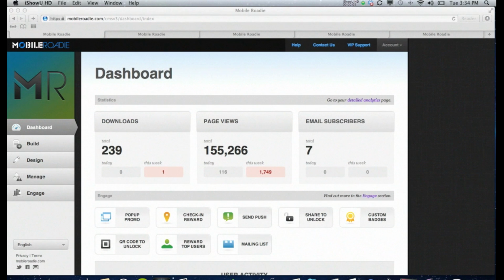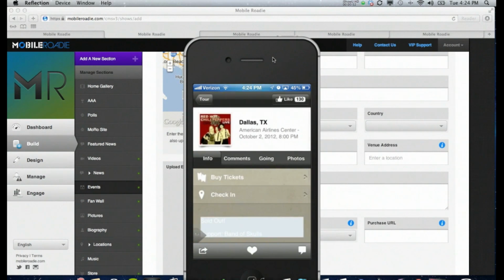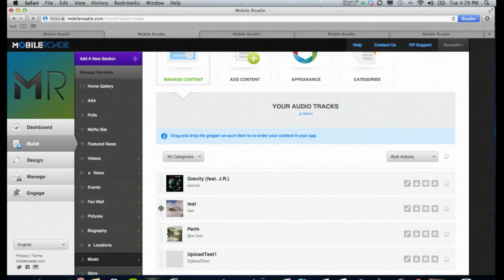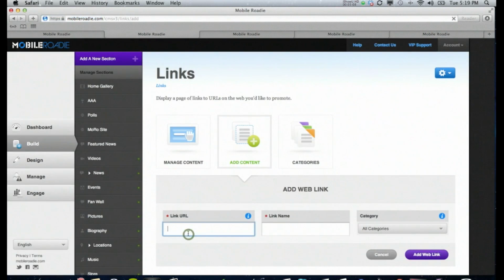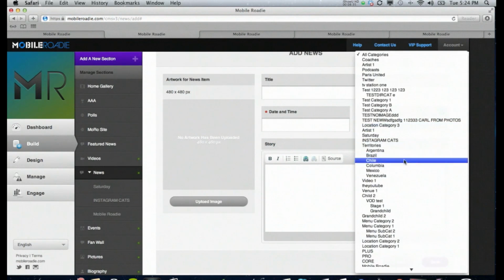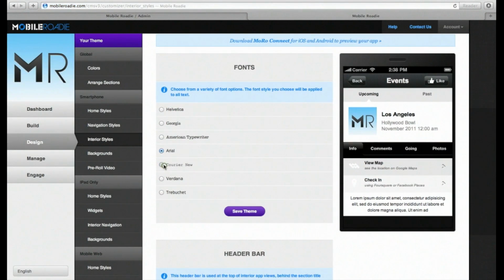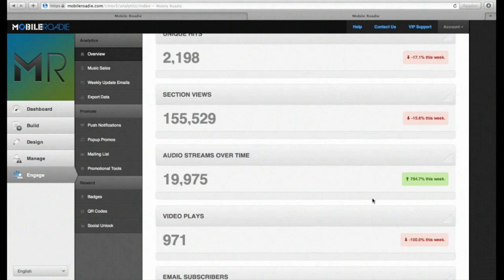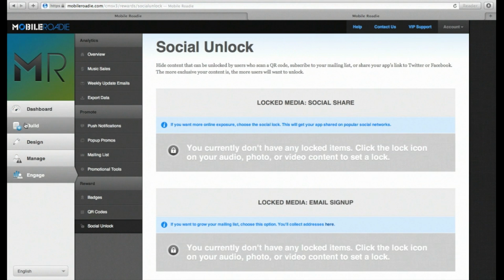Mobile Roadie CMS Overview Webinar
A thorough walk through of Mobile Roadie's web-based content management system (CMS).